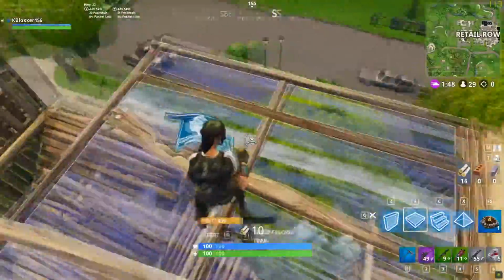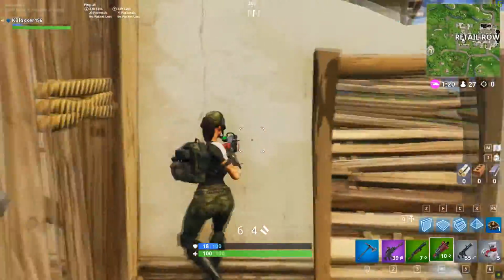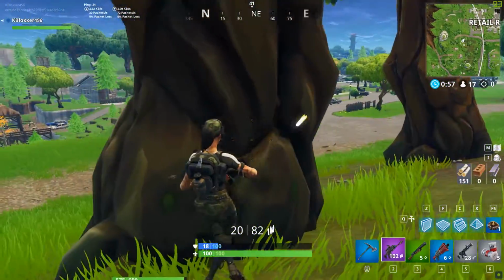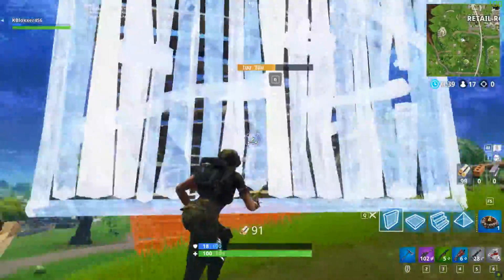MY LAST VIDEO OF 2018